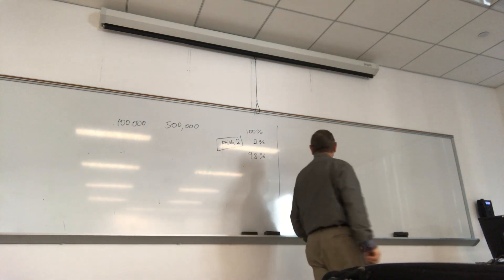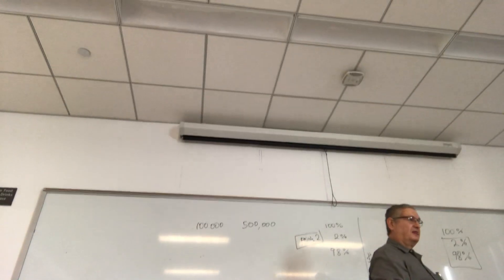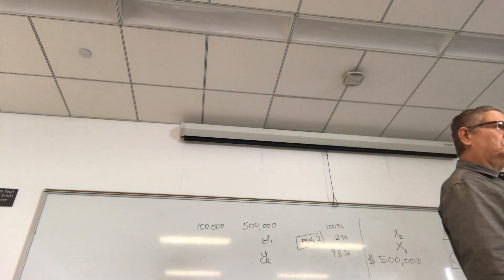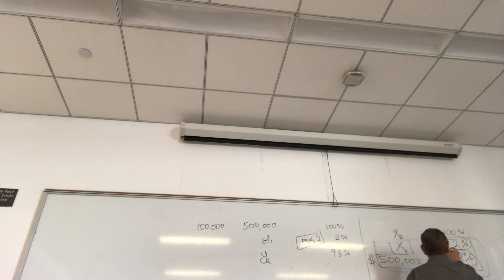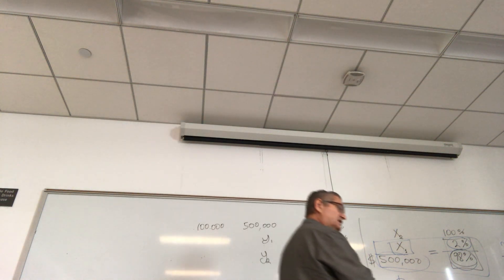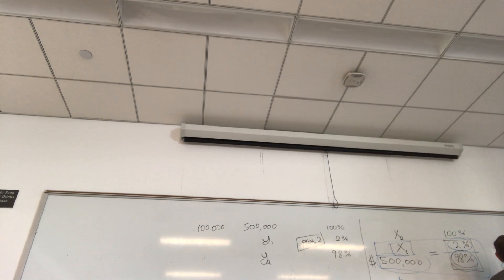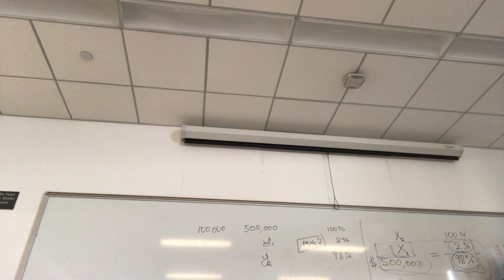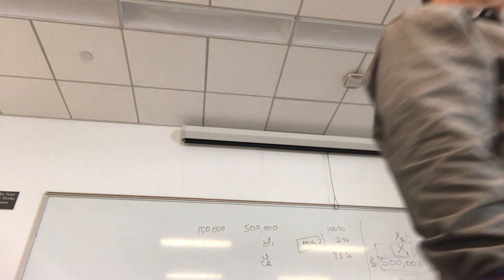Loan & POINTS A